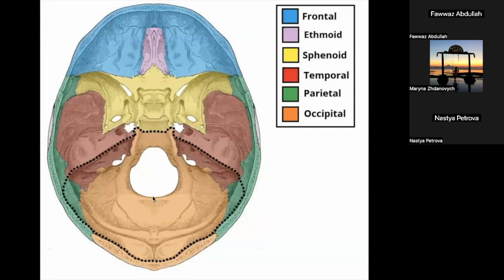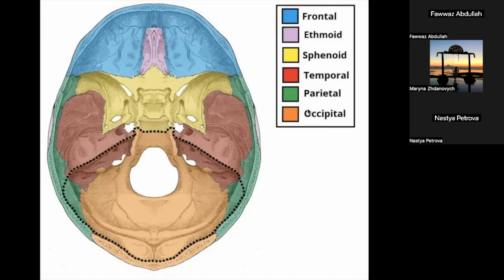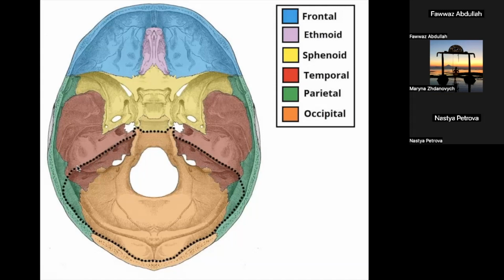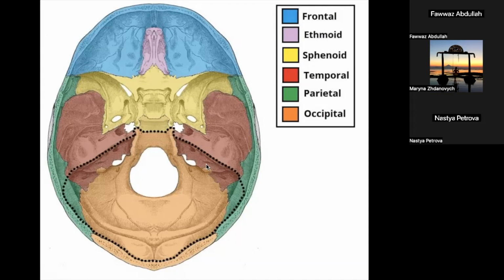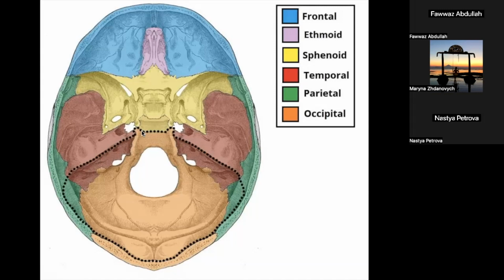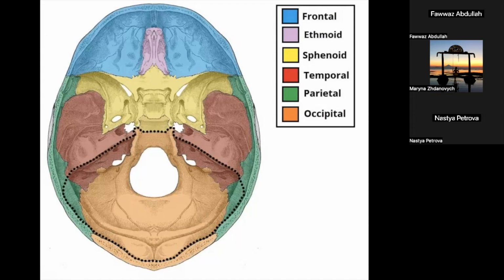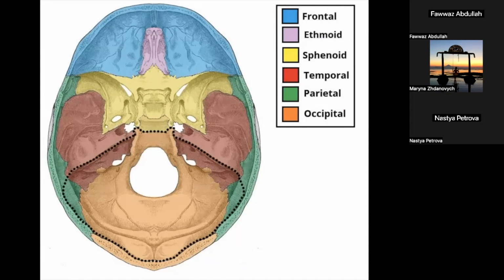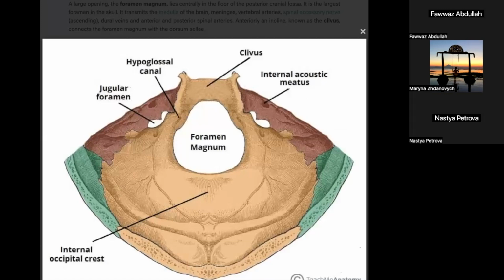Issue 34: Posterior Cranial Fossa | Wroclaw medical University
The floor of the cranial cavity is divided into three distinct depressions. They are known as the anterior cranial fossa, middle cranial fossa and posterior cranial fossa. Each fossa accommodates a different part of the brain.

The posterior cranial fossa is the most posterior and deep of the three cranial fossae. It accommodates the brainstem and cerebellum.

In this article, we shall look at the borders, contents and clinical correlations of the posterior cranial fossa.

Borders
The posterior cranial fossa is comprised of three bones: the occipital bone and the two temporal bones.

It is bounded as follows:

Anteromedial – dorsum sellae of the sphenoid bone (large projection of bone superiorly that arises from the body of the sphenoid).
Anterolateral – superior border of the petrous part of the temporal bone.
Posterior – internal surface of the squamous part of the occipital bone.
Floor – mastoid part of the temporal bone and the squamous, condylar and basilar parts of the occipital bone.
 By TeachMeSeries Ltd (2023)

Fig 1 – The bones of the cranial floor. The posterior cranial fossa has been outlined.Fig 1.0 – The bones of the cranial floor. The posterior cranial fossa has been outlined.

Contents
The posterior cranial fossa houses the brainstem and cerebellum.

The brainstem is comprised of the medulla oblogata, pons and midbrain and continues down through the foramen magnum to become the spinal cord.

Alongside the gross anatomical structures of the brainstem and cerebellum, the posterior cranial fossa also accommodates associated arteries and nerves. Some key structures will be discussed with regards to their foramina below.

Foramina
There are several bony landmarks and foramina present in the posterior cranial fossa (a foramen is simply a hole that allows the passage of a structure – usually a blood vessel or nerve).

Temporal Bone

The internal acoustic meatus is an oval opening in the posterior aspect of the petrous part of the temporal bone. It transmits the facial nerve (CN VII), vestibulocochlear nerve (CN VIII) and labyrinthine artery.

Occipital Bone

A large opening, the foramen magnum, lies centrally in the floor of the posterior cranial fossa. It is the largest foramen in the skull. It transmits the medulla of the brain, meninges, vertebral arteries, spinal accessory nerve (ascending), dural veins and anterior and posterior spinal arteries. Anteriorly an incline, known as the clivus, connects the foramen magnum with the dorsum sellae.

The jugular foramina are situated either side of the foramen magnum. Each transmits the glossopharyngeal nerve, vagus nerve, spinal accessory nerve (descending), internal jugular vein, inferior petrosal sinus, sigmoid sinus and meningeal branches of the ascending pharyngeal and occipital arteries.

Immediately superior to the anterolateral margin of the foramen magnum is the hypoglossal canal. It transmits the hypoglossal nerve through the occipital bone.

Posterolaterally to the foramen magnum lies the cerebellar fossae. These are bilateral depressions that house the cerebellum. They are divided medially by a ridge of bone, the internal occipital crest.